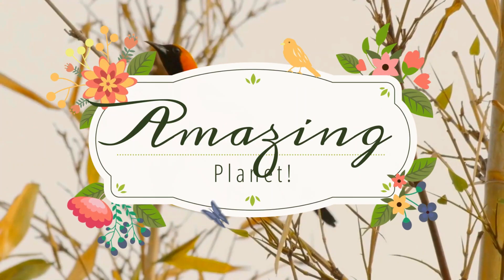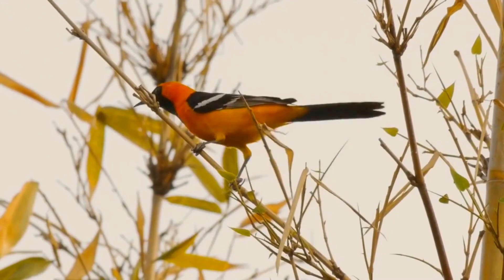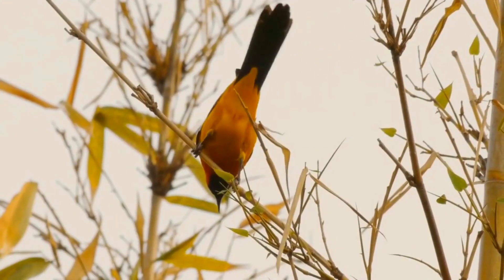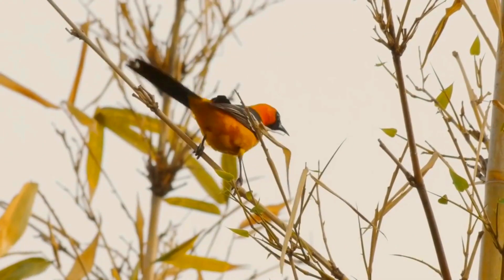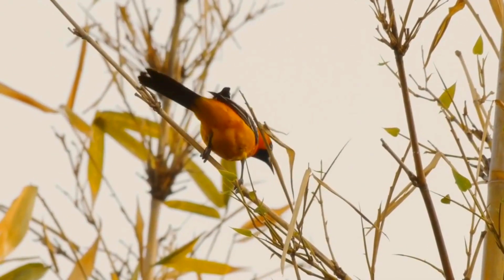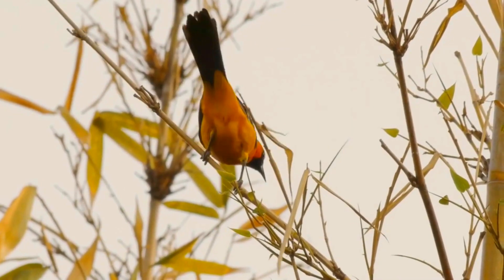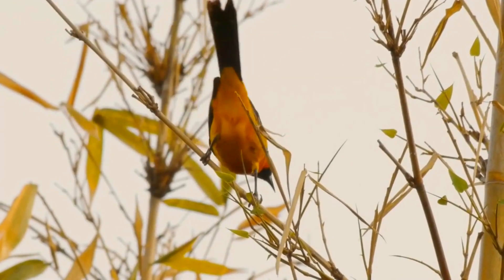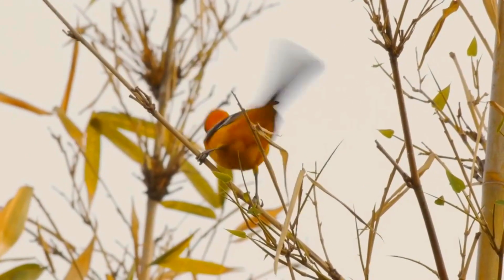hooded oriole facts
The hooded oriole (Icterus cucullatus) is a medium-sized New World oriole.
Adults have a curved bill which is completely black and white wing bars. The adult male has a deep yellowish orange head with black on the face and throat; they are black on the back, wings and tail, orange on the underparts. The adult female is olive-green on the upper parts, yellowish on the breast and belly. Their calls consist of whistling and wheets, while their song is a mixture of both.
Their breeding habitat is open areas with trees, especially palms, across the Southwestern United States and northern Mexico. The nest is a tightly woven pouch attached to the underside of a leaf or tree branch. Sometimes their nest is filled with the egg of a Brown-headed cowbird which is parasite bird that lays its eggs in other birds nests for that species to take care of.
These birds migrate in flocks south to Mexico's southwestern coast; they are permanent residents in Baja California Sur, the Mexican east coast, and Belize. Some may over-winter near feeders. They can also be found in Southern California neighborhoods, but are rare in the winter.
They forage in trees and shrubs, also feeding from flowers. It is a nectar robber because it pierces the base of the flower, and does not assist in pollination. These birds mainly eat insects, nectar and fruit, and will also visit hummingbird feeders and bird feeders for seeds.